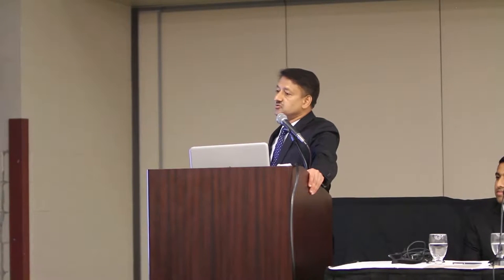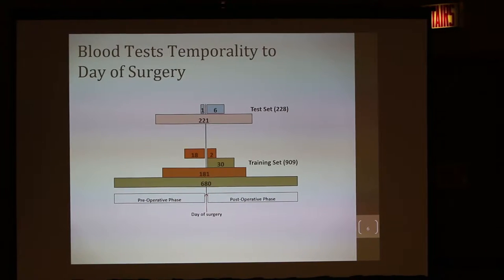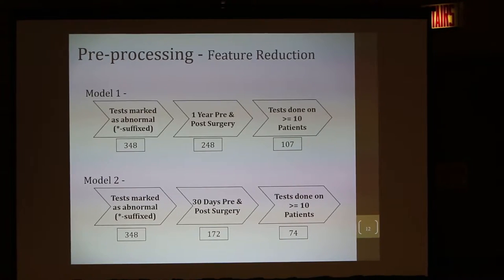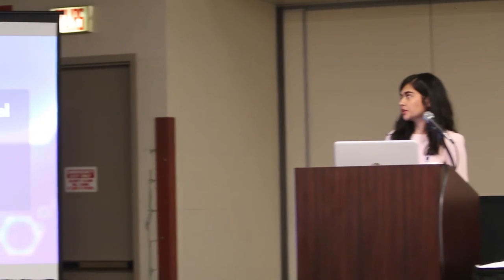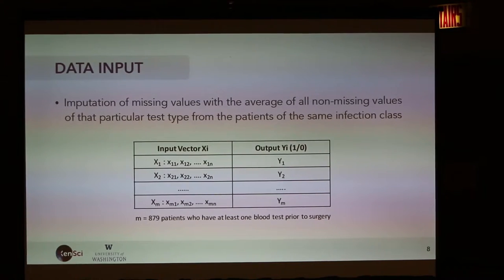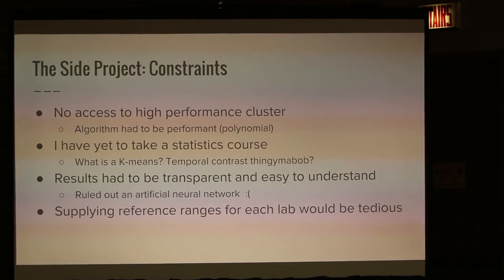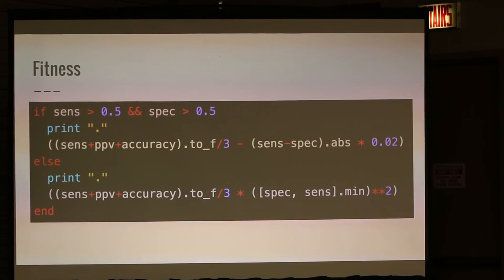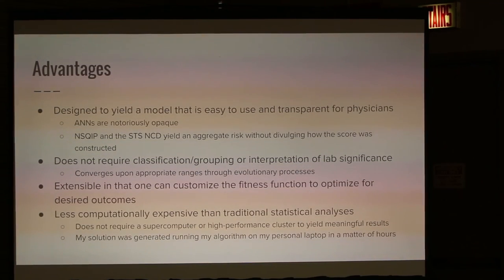KDDM DM Competition 2016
Three international papers were presented at the AMIA Annual Meeting during November 2016 in Chicago, judged to be best papers in competition by the Knowledge Discovery and Data Mining Working Group.